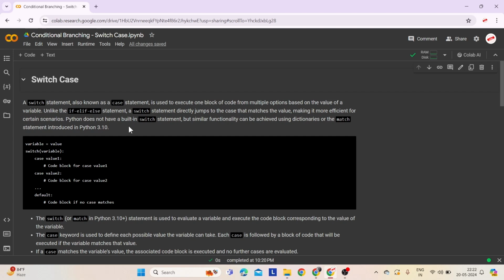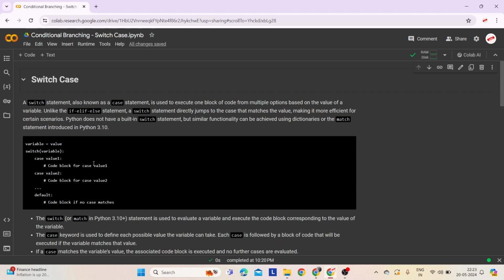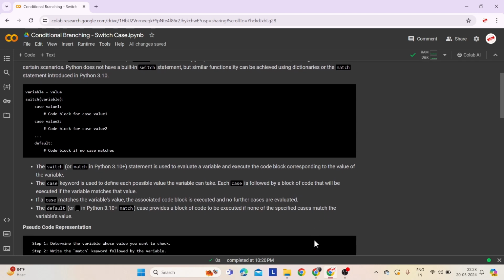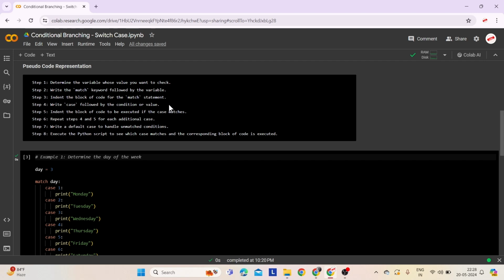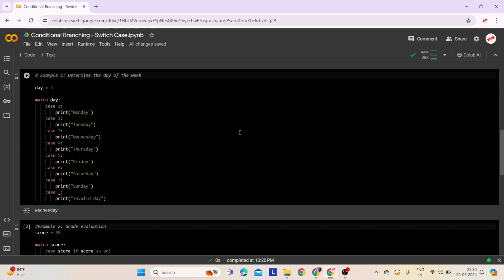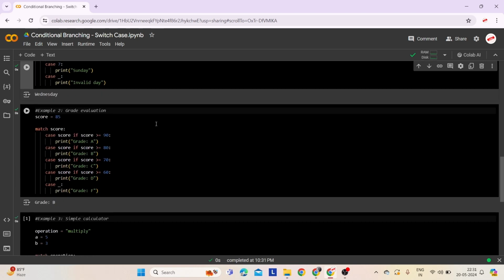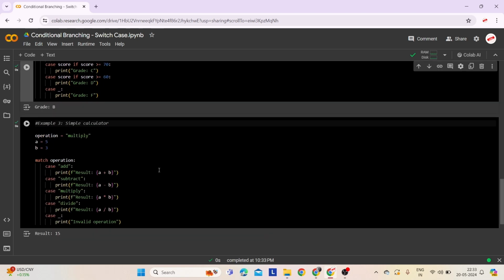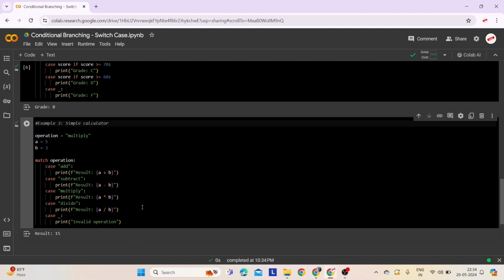Switch Case in Python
Welcome to "Simulating Switch Case in Python," where we explore how to replicate switch-case behavior using Python's versatile features! 🐍

In this tutorial, we'll demonstrate:
- How to implement switch-case logic using dictionaries in Python.
- The use of a function to encapsulate switch-case functionality.
- Practical examples illustrating the application of switch-case for decision-making.

While Python doesn't natively support switch-case statements like some other languages, this approach offers a flexible and efficient alternative.